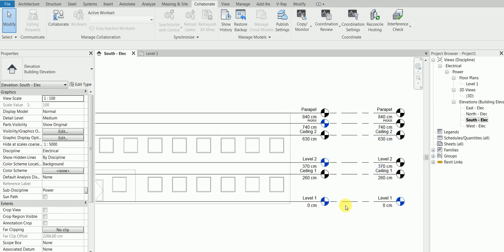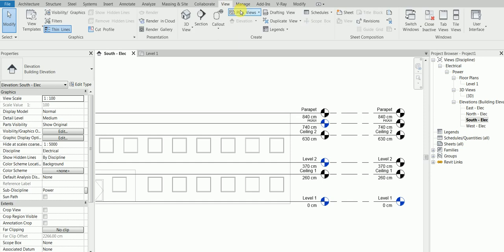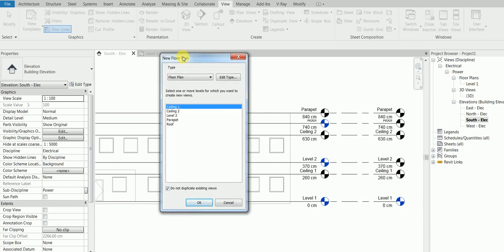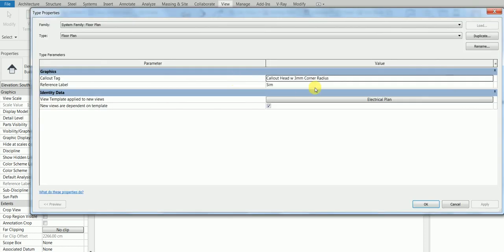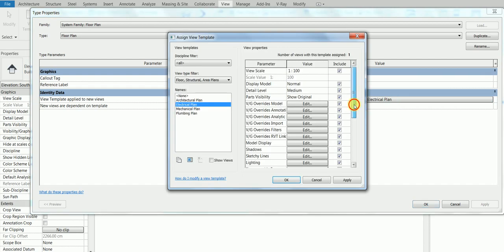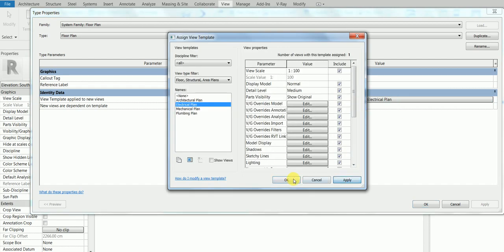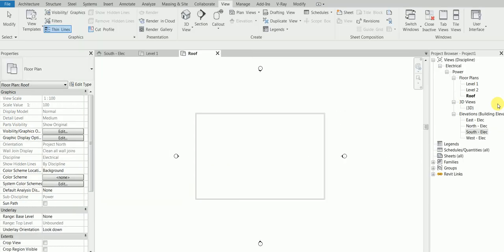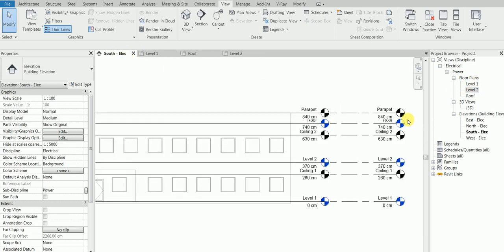Learn to design A- Z Electrical Systems in Revit - For absolute Beginners - Part 3